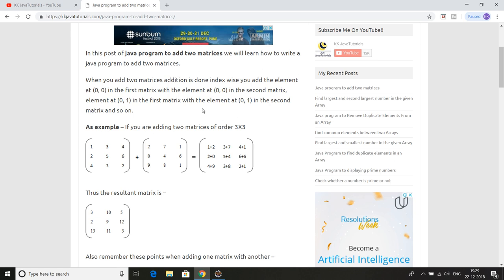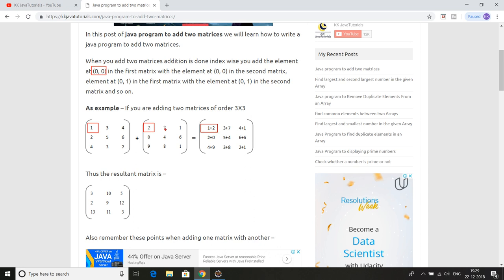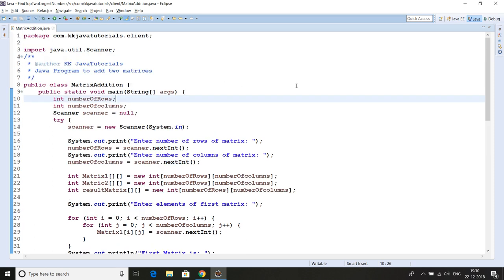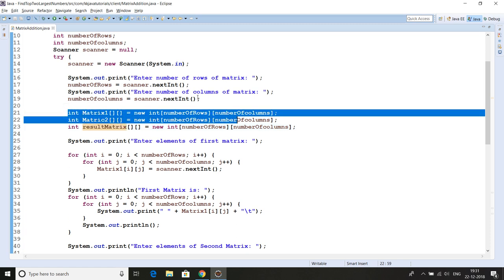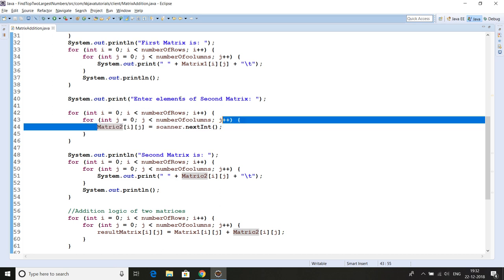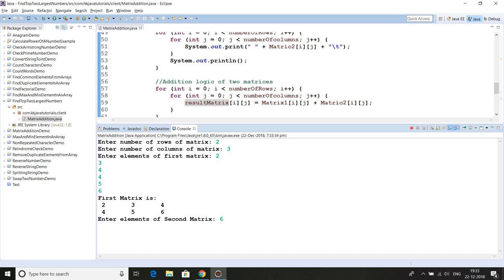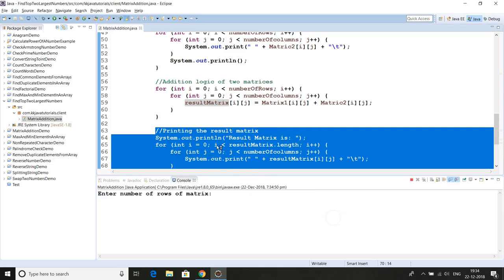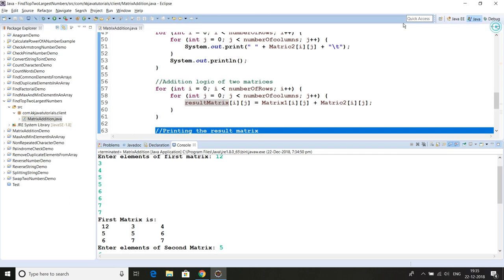Java program to add two matrices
About this Video:
In this video you will learn how to write a java program to add two matrices.